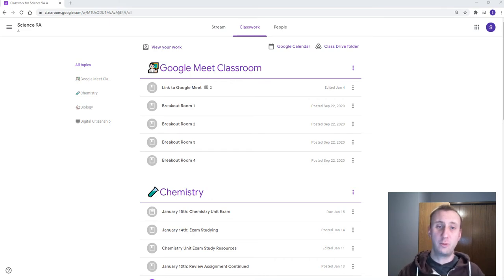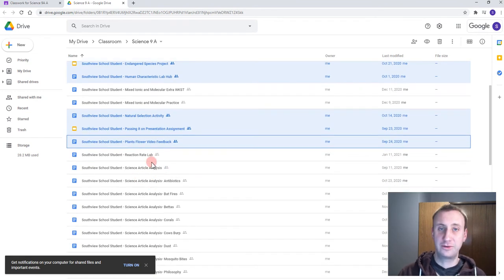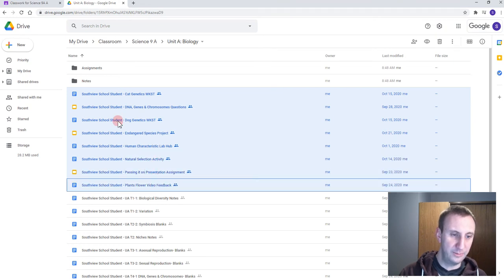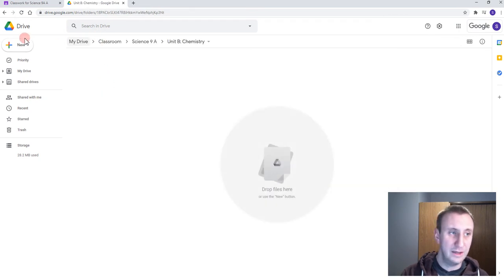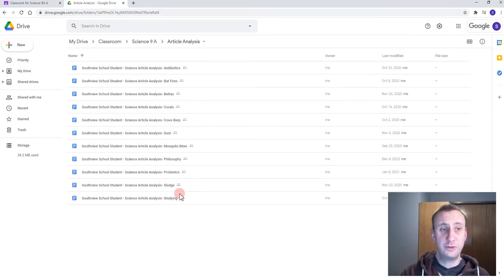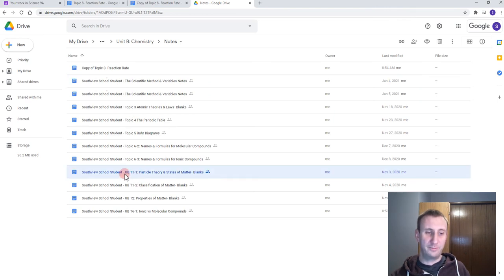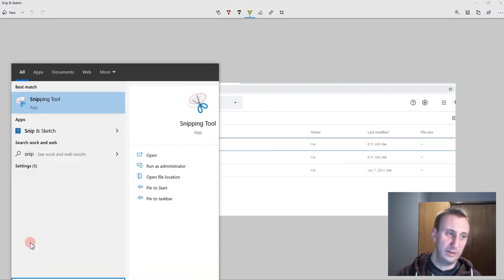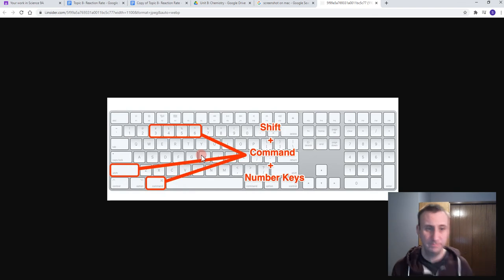Organizing the Google Drive for your Class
This video shows how I would like you to organize your documents in Google Drive to make it easier when it comes to studying time.